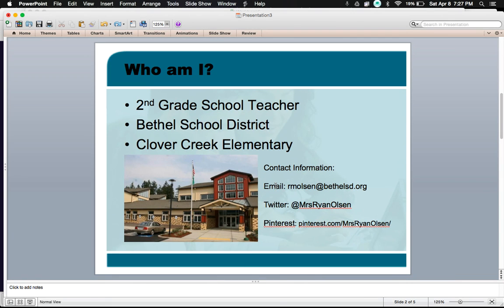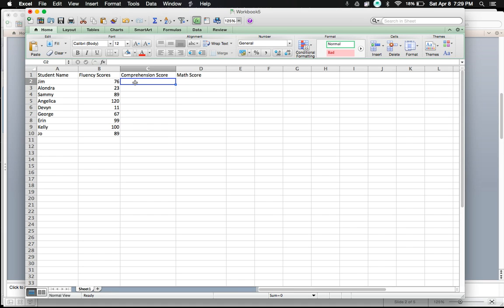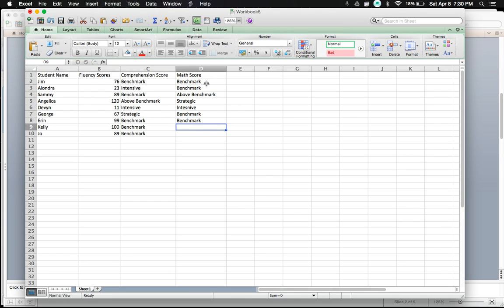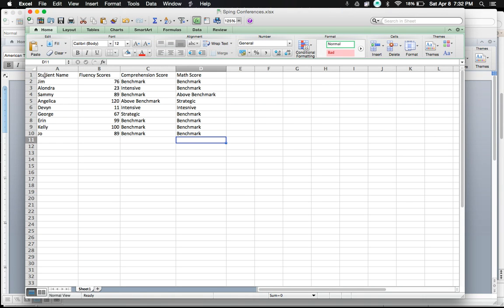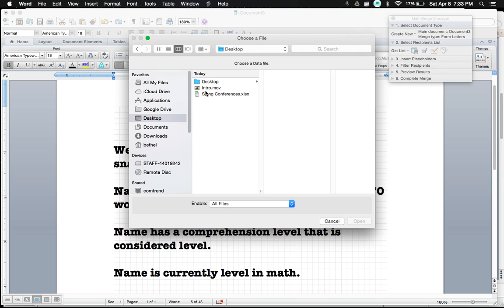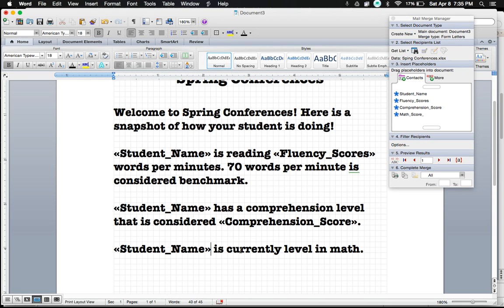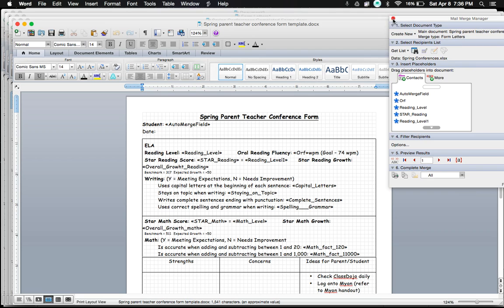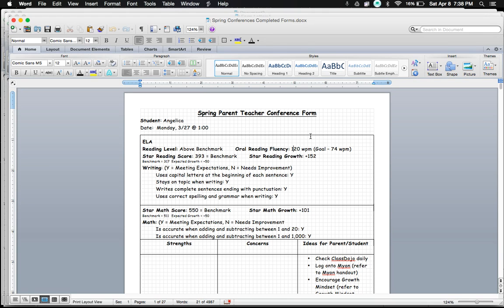Workflow: Creating a Mail Merge using Microsoft Word and Excel